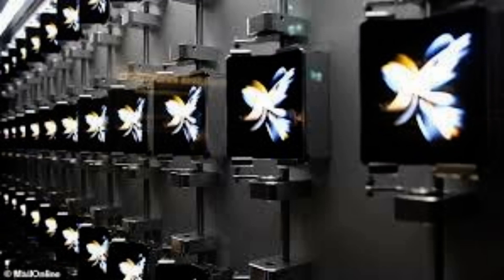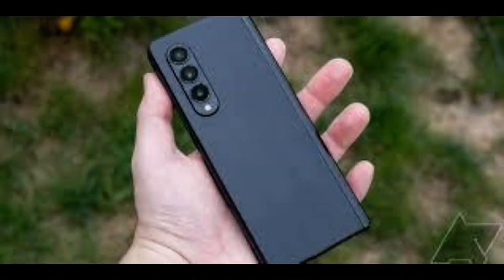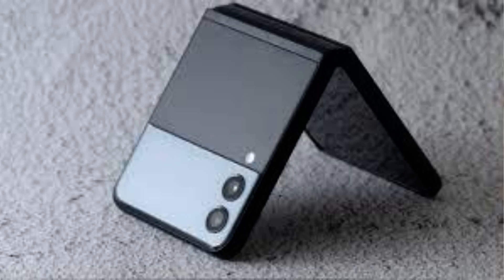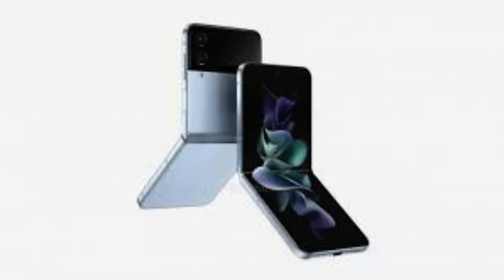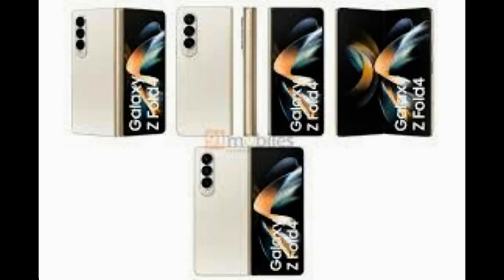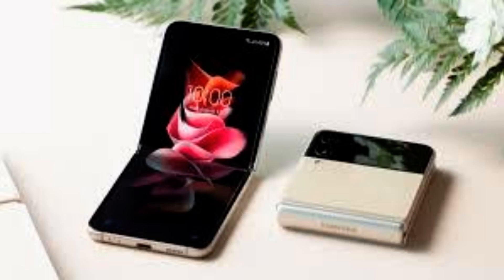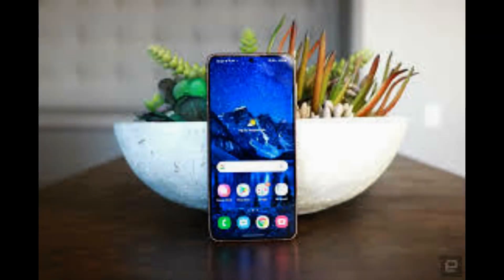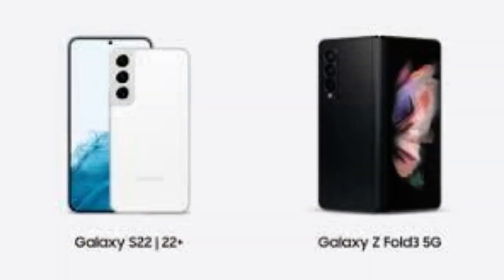Samsung launches its most expensive smartphone yet3a Galaxy Z Fold 4 is unveiled at Unpacked event w